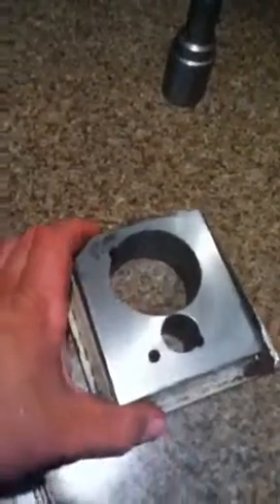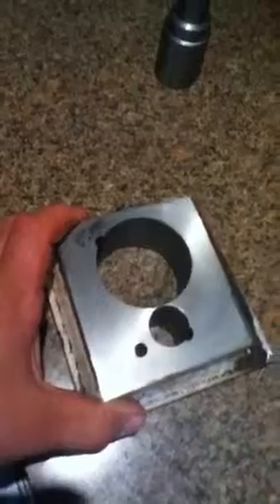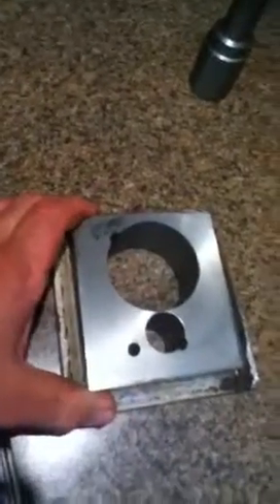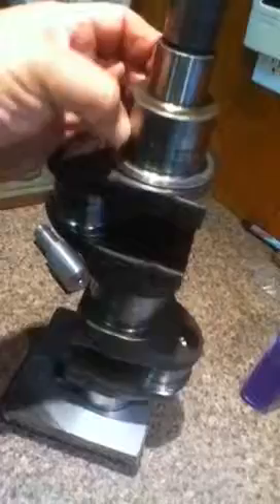Machine fixture crankshaft part 1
I am making a fixture to grind my crankshaft for my two cylinder engine.